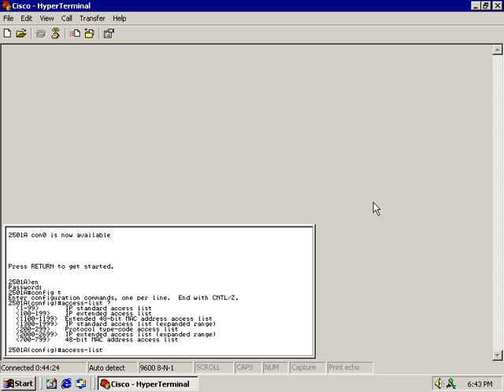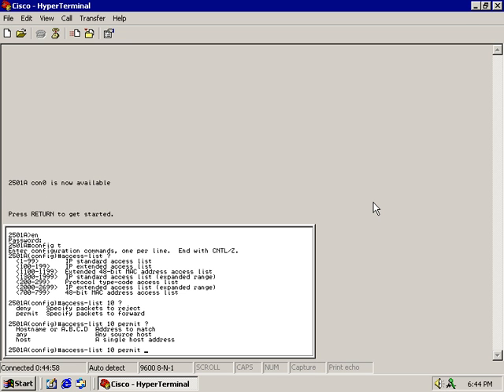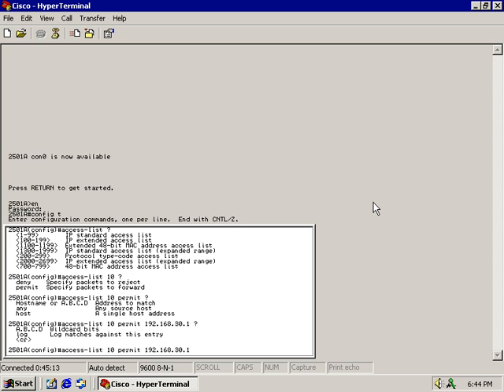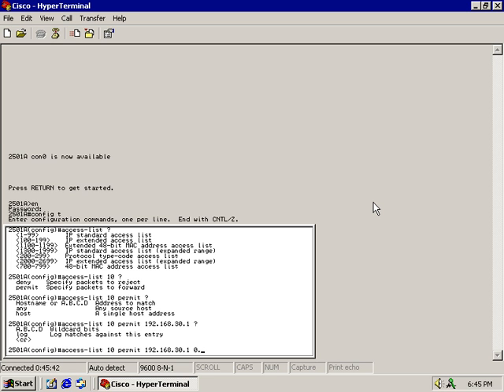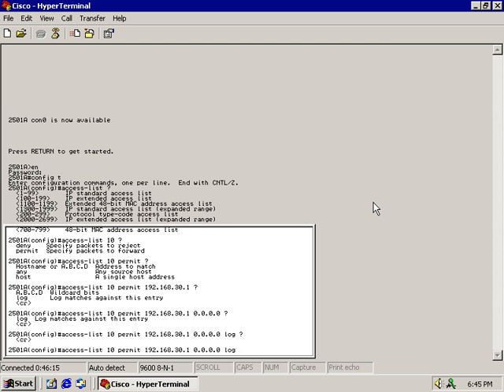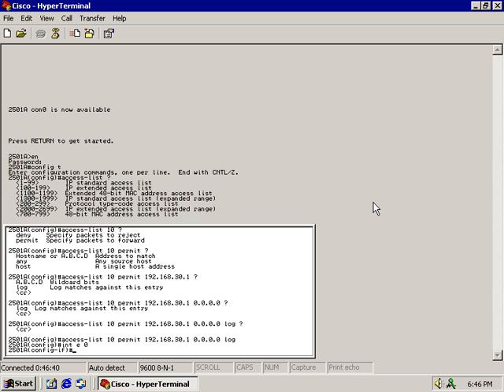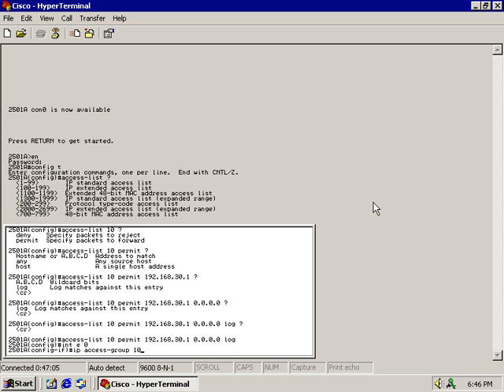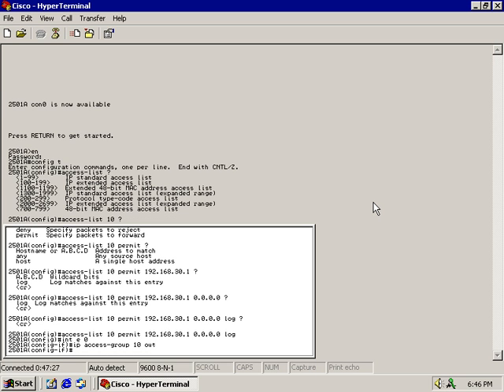CCNA - Configure a Standard IP Access List using wildcards.avi